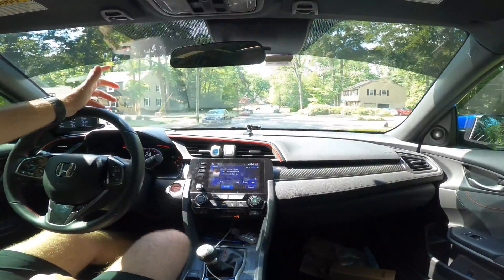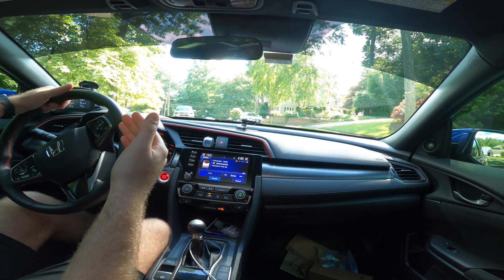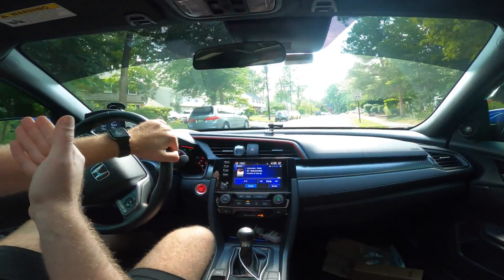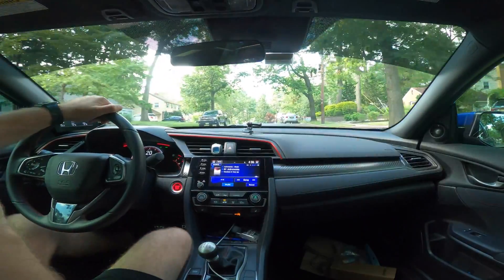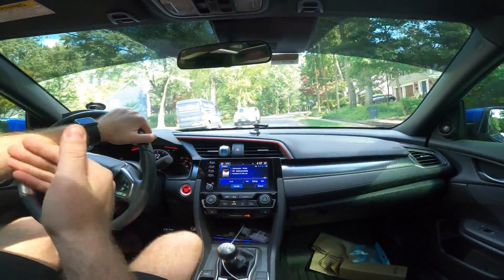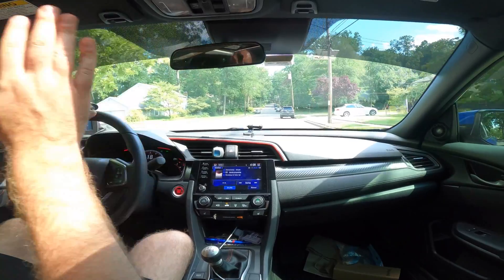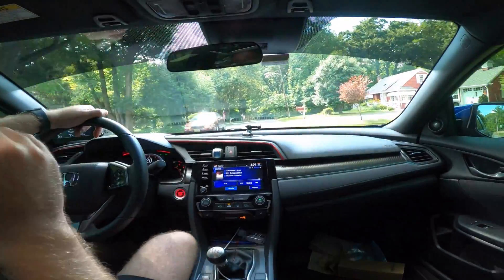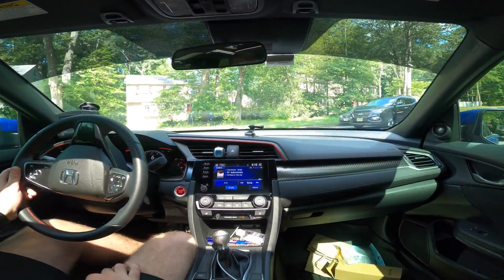Hill Start Assist and Brake Hold Explained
What is hill start assist and brake hold? how do they work? I'll explain everything in this video.

Ceramic:
Gyeon Mohs Ceramic Coating
Gyeon Trim
Gtechniq C4 trim restore
Gtechniq Ceramic Coating

Chemicals:
Gyeon Foam
Gyeon Bathe+
Adams Iron Remover

Pressure Washer Accessories:
Quick connects
Foam cannon
Greenworks 15 inch Surface Cleaner
Greenworks 12 inch surface cleaner
50 foot Pressure Washer Hose
50 foot Flexzilla Garden Hose
Barrell Blade Rim Brush

KTuner V1.2
KTuner V2
KTuner Car Mount
K&N Typhoon Series Intake
Kicker 12 inch subwoofer
Kicker amplifier
Kicker wiring harness